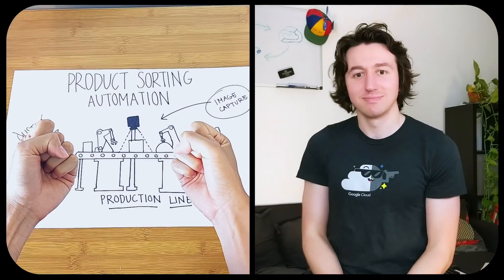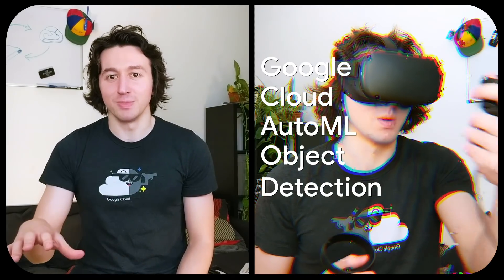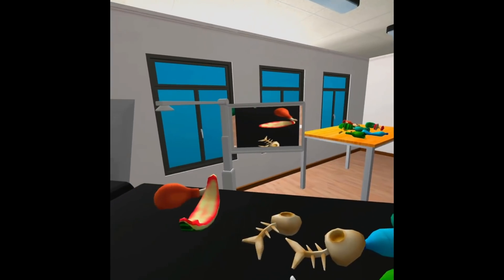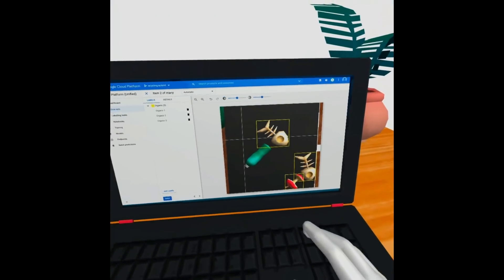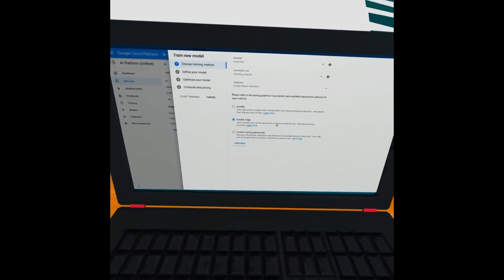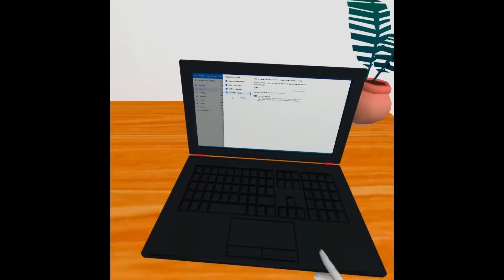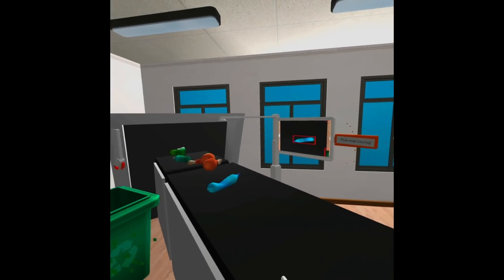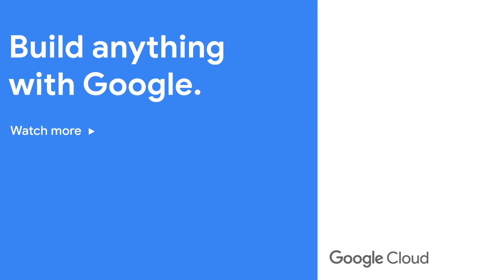Say hello to ML training in VR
Generic Automl Object Detection docs →
Tensorflow info on getting models running in Unity (for VR) →

Did you know that you can train your ML models in VR? In this video, we demo how you can use Google Cloud’s AI Platform and the Auto ML Object Detection tool to build fast, high-accuracy custom models to classify images on the conveyor belt. Moreover, we’ll also show you how you can deploy these ML models to a VR environment using Tensorflow. Watch to learn how you can use machine learning and virtual reality to improve your enterprises workflows!

Chapters:
0:00 - Intro
1:23 -  Gathering training data
2:02 - working with AutoML interface
3:30 - Deploying Tensorflow lite model to factory floor
4:00 - Conclusion

product: Google Cloud AI Platform, Tensorflow, Auto ML; fullname: Stephanie Wong, Zack Akil;